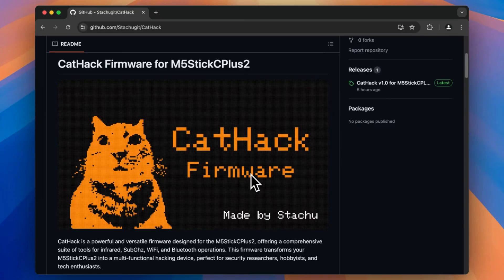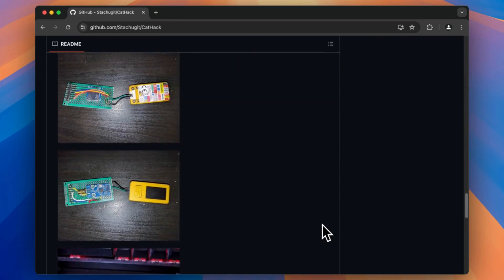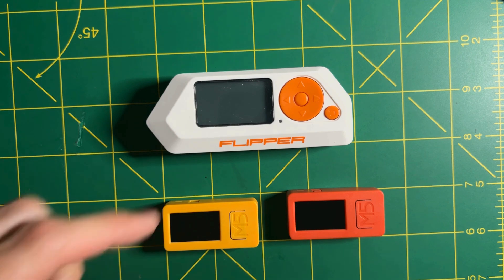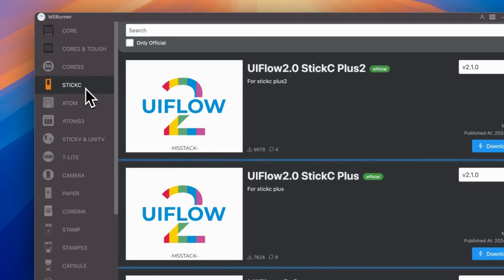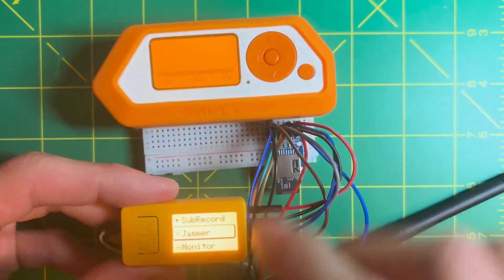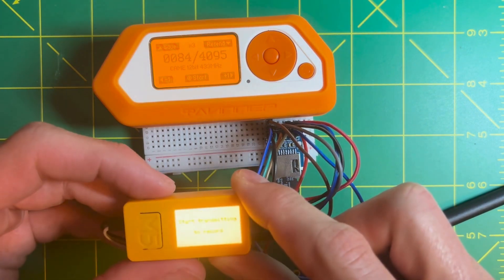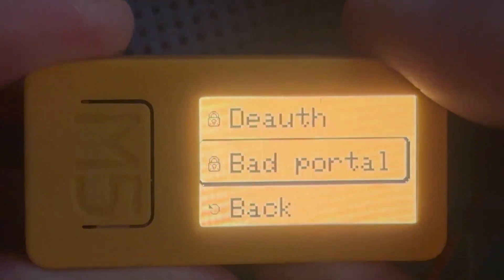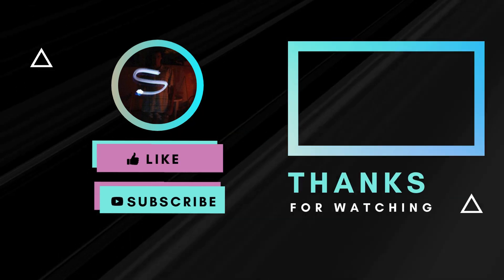Meet the CatHack: A New Firmware for M5StickC Packed with Hacking Tools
In this video, we are going to adopt a cyber cat. This one lives in the M5Stick. Stachu has compiled IR, SubGHz, WiFi, and Bluetooth tools in an M5StickC Plus 2. Compared to the Nemo firmware, this project leverages GPIO and Grover ports to connect a MicroSD and the famous CC1101 module, also used in many Flipper Zero custom boards.

Actions in this video were conducted under controlled conditions. Always act responsibly and ethically, in compliance with the applicable laws. The producer denies liability for any misuse of the demonstrated techniques.

📹 Chapters 📹
00:00 Introduction
00:01 What is the CatHack Firmware for the M5StickC Plus 2?
00:52 Nemo Firmware for M5StickC Plus 2
01:18 What is the M5StackC Plus 2 ESP32?
02:23 Flash the CatHack Firmware using M5Burner
03:16 SubGHz capabilities walkthrough using the CC1101 and a Flipper Zero
04:31 Bluetooth capabilities walkthrough
05:03 WiFi capabilities walkthrough
05:21 Infrared capabilities and conclusion

 🛒 🌍Aliexpress Global 🛒 🌍

M5StickC Plus 2

uSD adapter